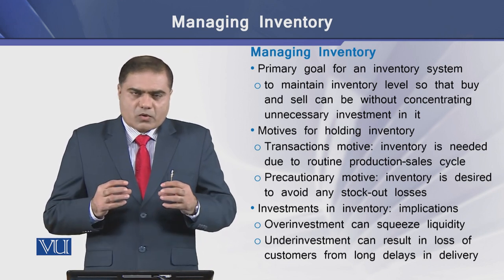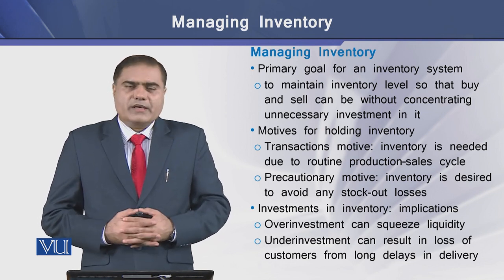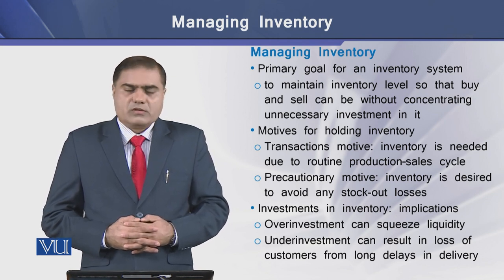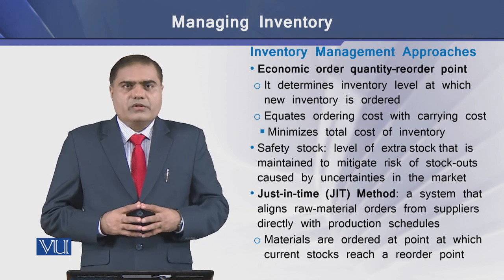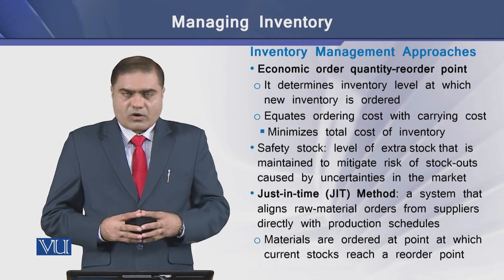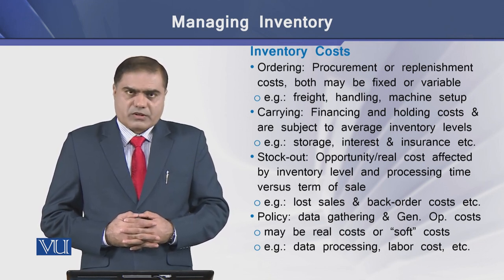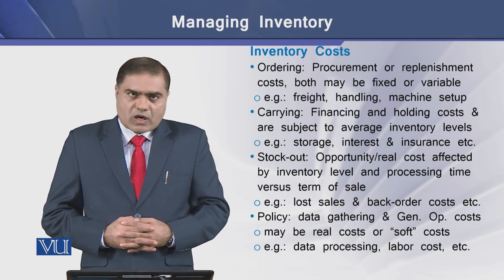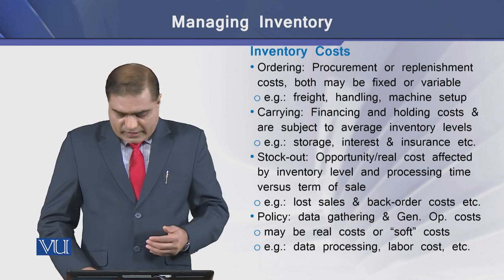Managing Inventory | Strategic Finance | FIN703_Topic191